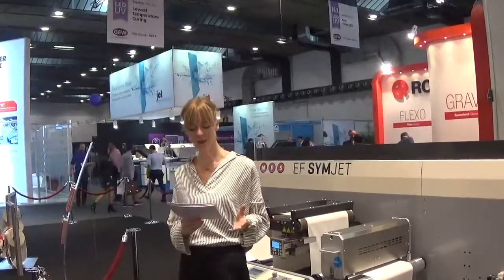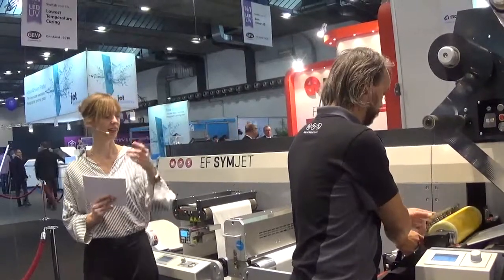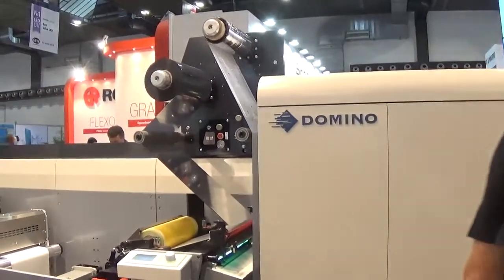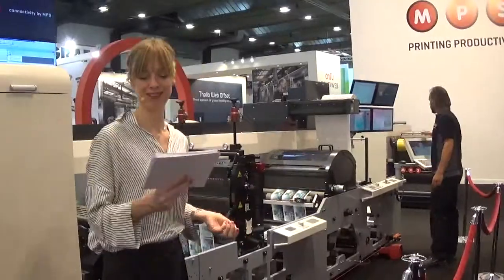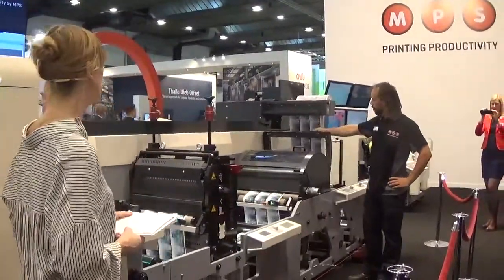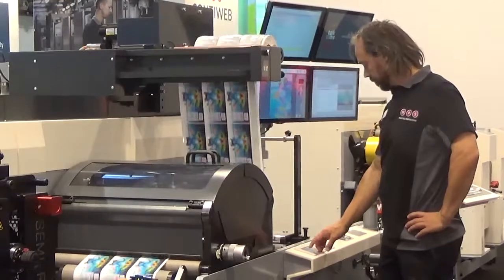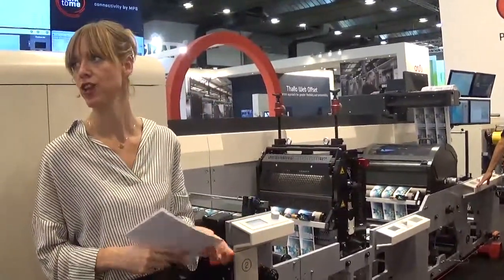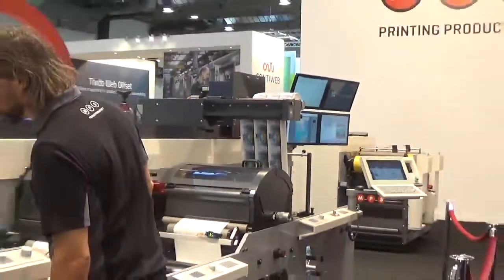MPS highlights EF Symjet technology at Labelexpo Europe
The MPS EF SymJet combines flexo with a 6-color inkjet engine from Domino.